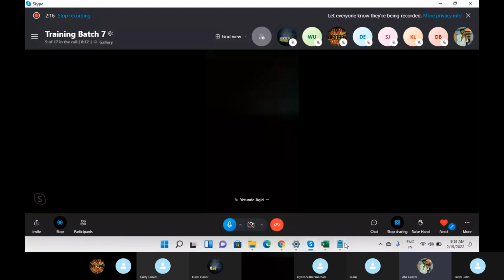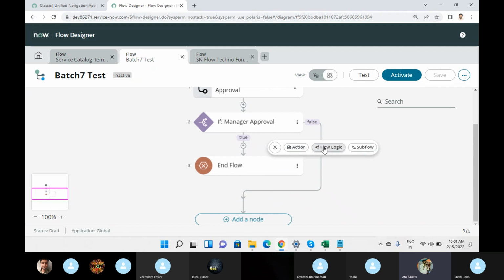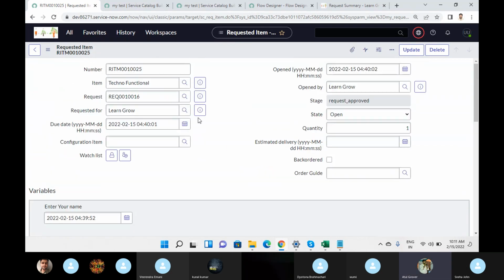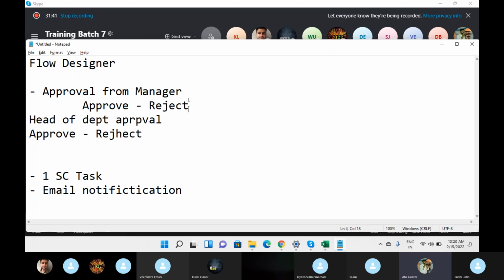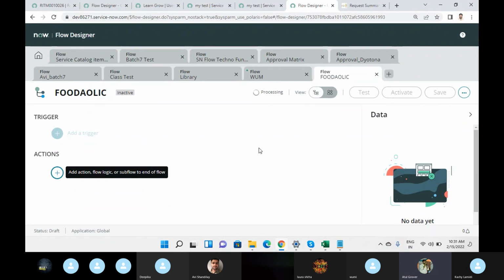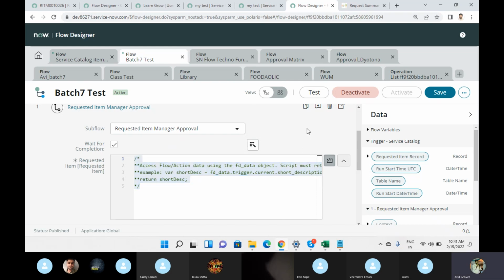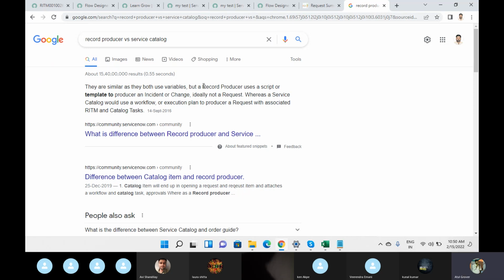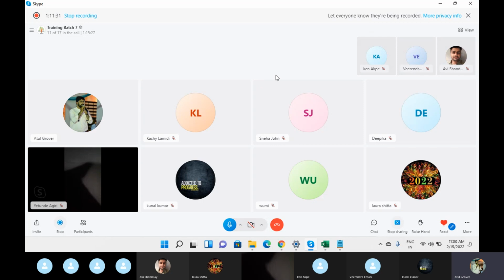Batch 7 || Day 26 || Flow Designer & Recorder Producer||Techno Functional Training || San Diego